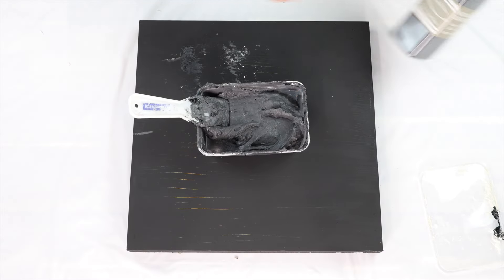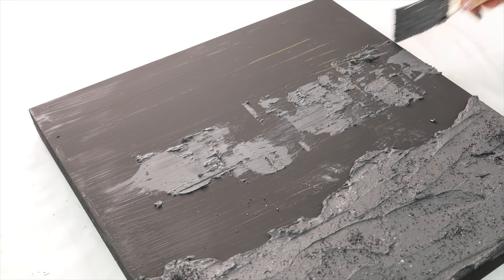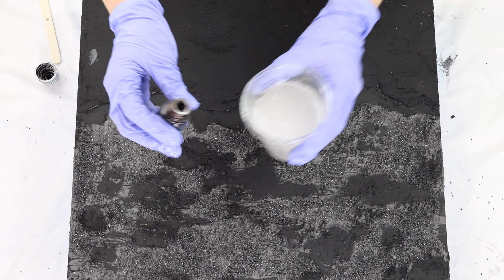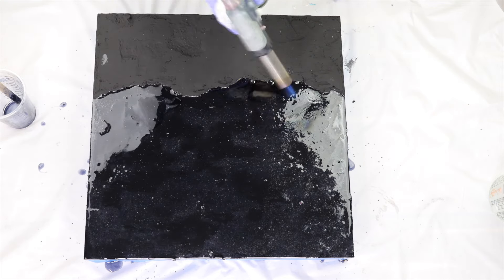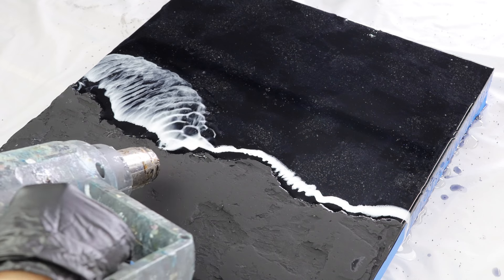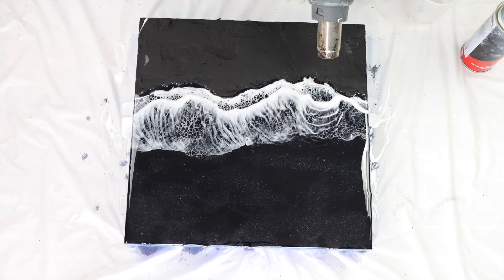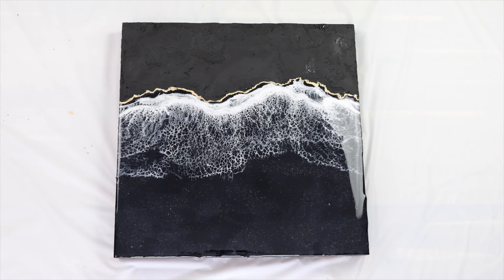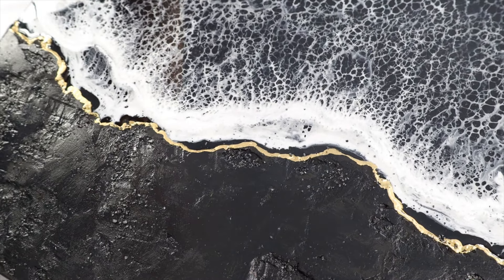NEW! Resin Wave Textured Black Sand Beach Technique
Black sand beach-inspired artwork combining resin and texture paste to create this beautiful effect.

Products:
Resin: Icoat epoxy
Black acrylic paint
Canvas-  wooden art board
Gold leaf glue
Texture paste
Pale Gold Pigment- Barnes